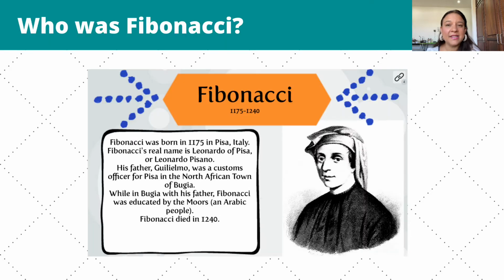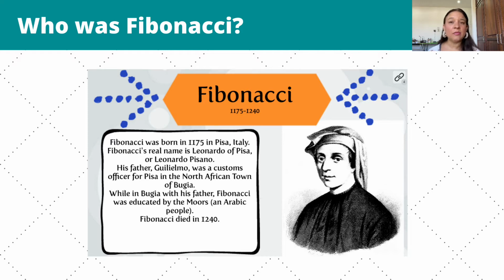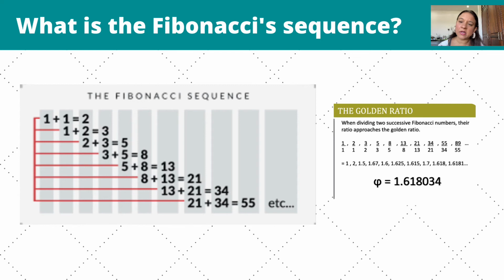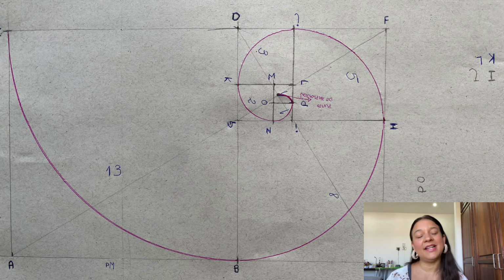ENG - Introduction to Fibonacci's Sequence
🇺🇸 The name of a person contains information about his/her personal vibration. What about learning a methodology to reckoning and interpreting that information and then learn how to create Mandalas with specific energy using archetypes and symbols to the corresponding energy?

Interested?